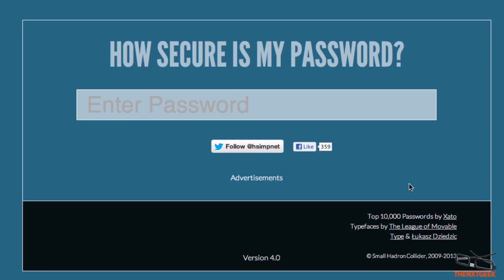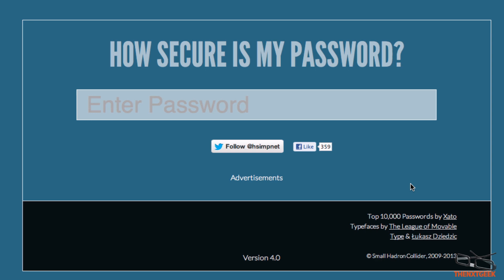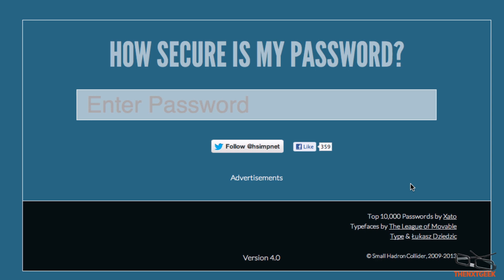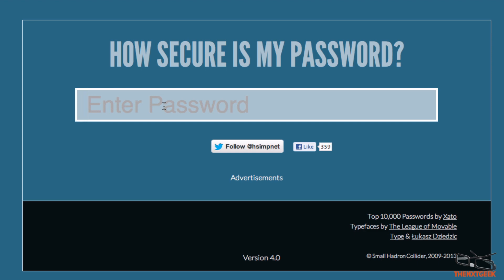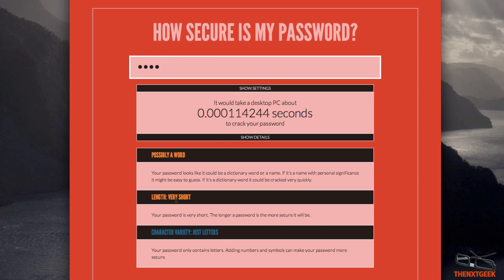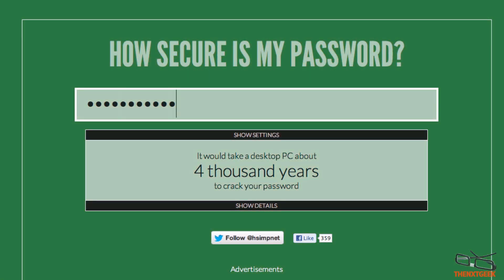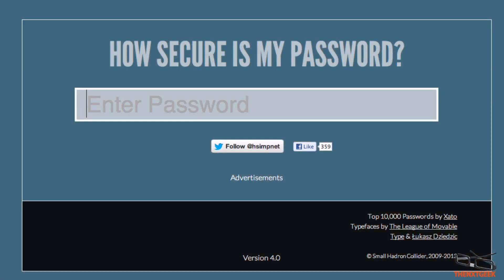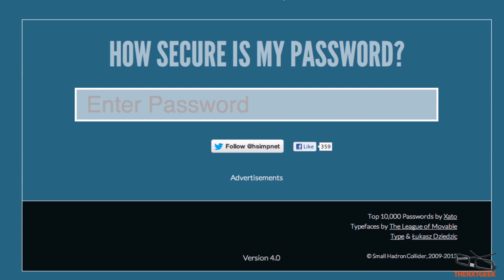How Secure Is Your Password?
Understanding how secure your password is very important as it gives us an insight of how secure it really is, but I've found a source which is safe and lets you know how long a cracker will crack your password for your accounts.